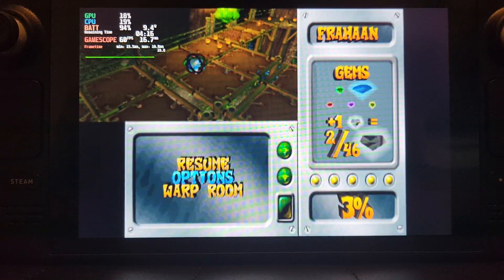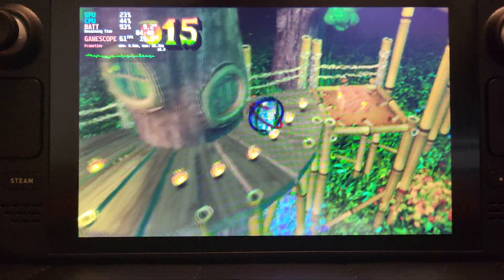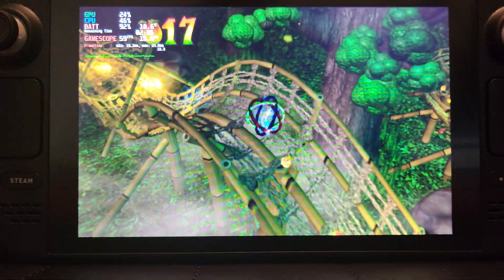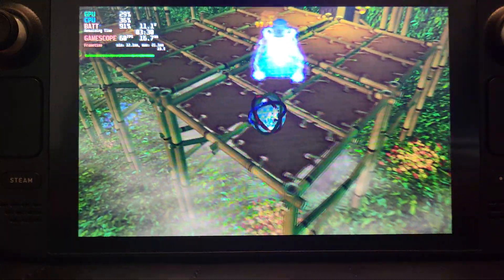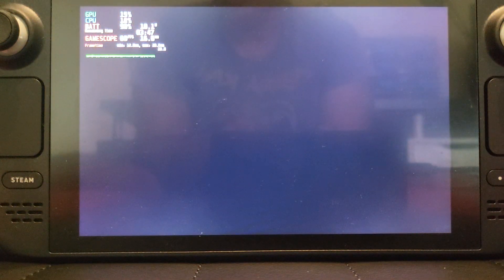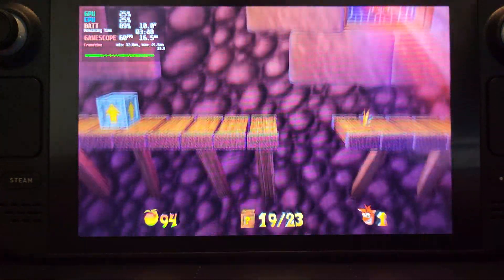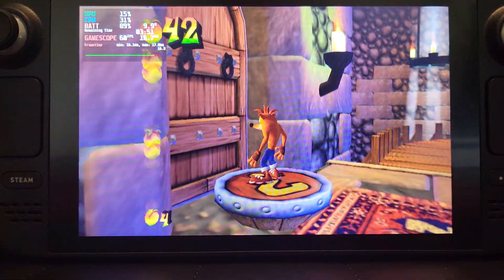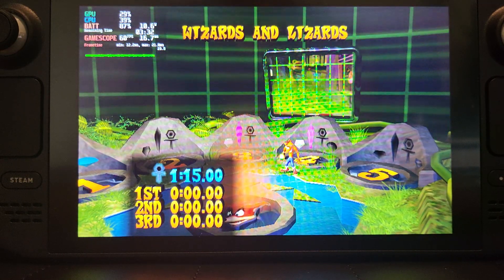Steam Deck PCSX2 Gameplay - Crash Bandicoot The Wrath of Cortex | SteamOS | PlayStation 2 Steam Deck